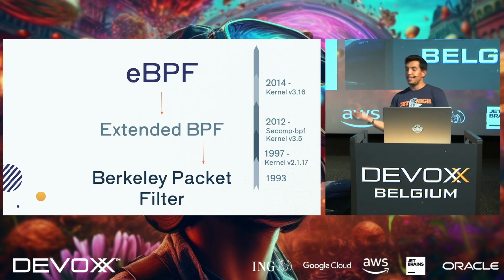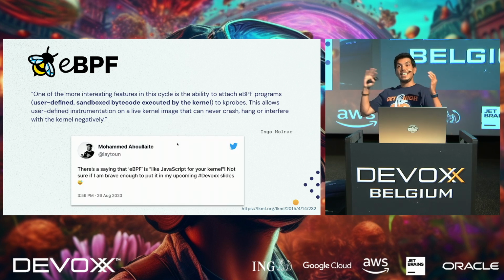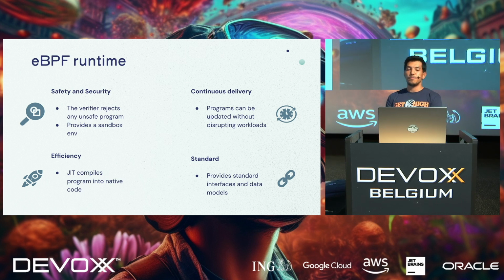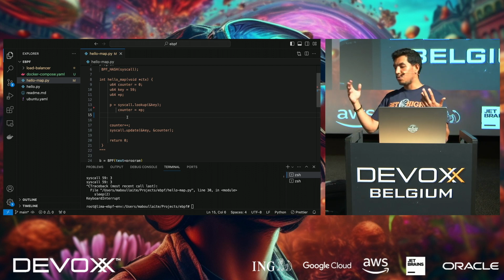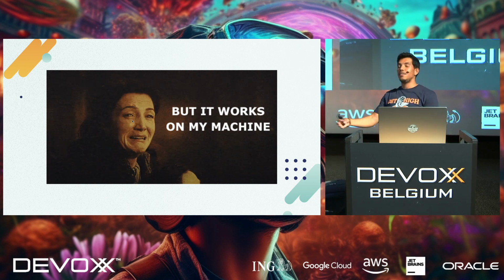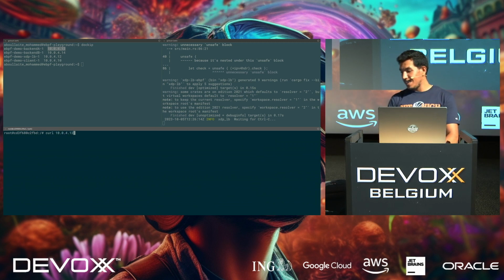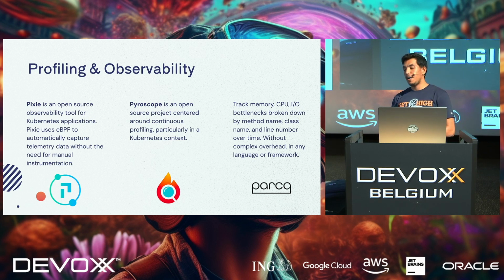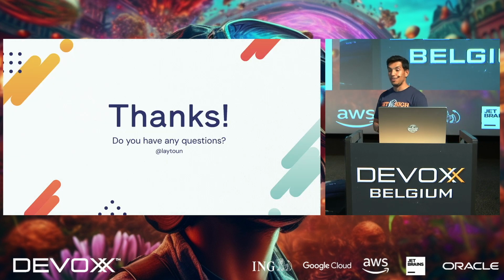Into the hive of eBPF! By Mohammed Aboullaite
The buzz around eBPF is growing quickly and it is rising as an essential component for observability, security, tracing and networking within the cloud native ecosystem. In fact, it is changing the way we think about operating systems by opening the doors to fully customize the Linux kernel as a platform.
In this session, we will cover the fundamentals of eBPF,its internals and core architecture. We will also delve into building real world examples and how developers can benefit from getting an inside look into their applications without code instrumentation, getting traces, analyzing the performance and identifying possibilities to improve using eBPF.
We will also cover eBPF's benefits for cloud-native environments, highlighting its expanding landscape allowing to harness eBPF power and unlock its potential.

MOHAMMED ABOULLAITE
Mohammed is a community catalyst, a true open-source believer who has contributed to many open-source projects. Mohammed has extensive hands-on, cross-industry experience in designing, building and evolving distributed applications at scale. He's one of Google developer experts in cloud, and work @Spotify as Backend engineer.